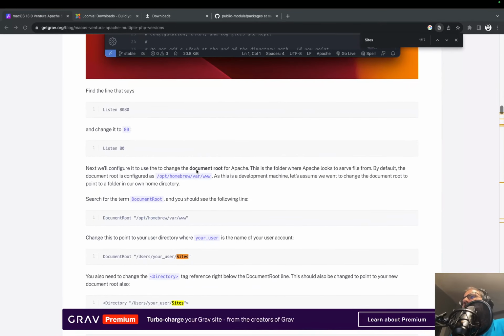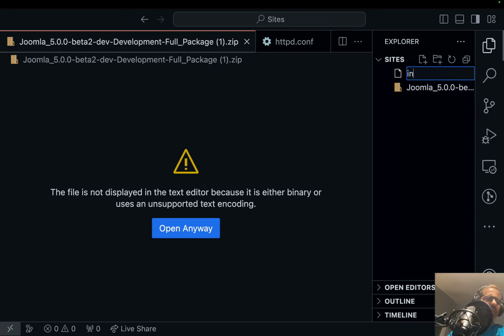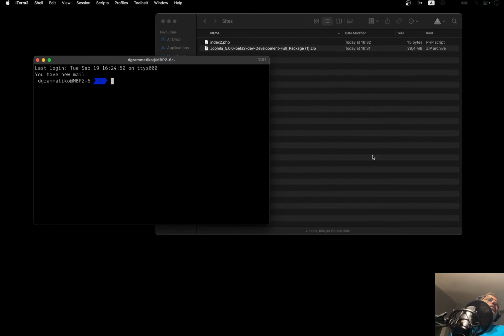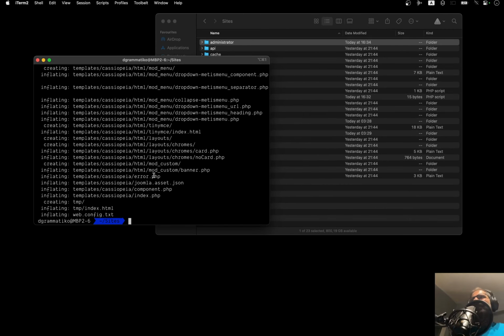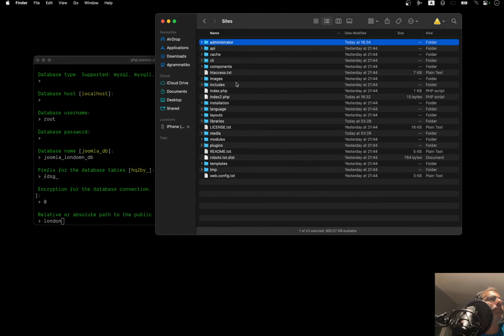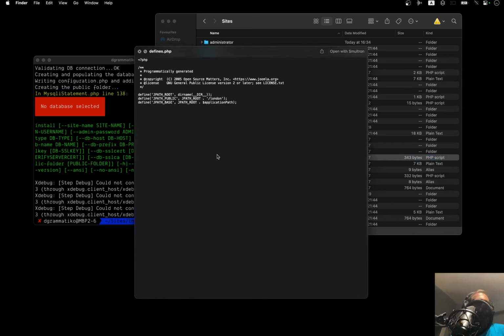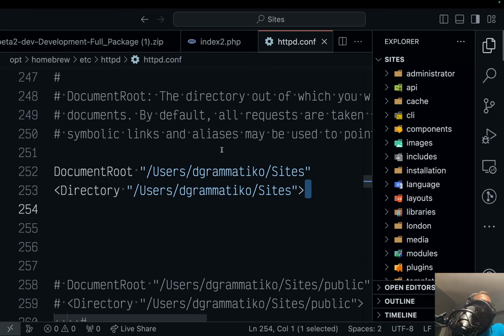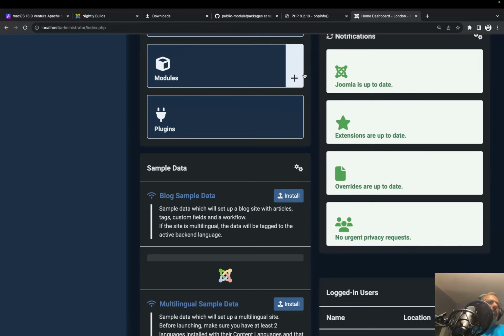Joomla 5 Public folder demo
A step by step demo setting up Joomla with a public folder